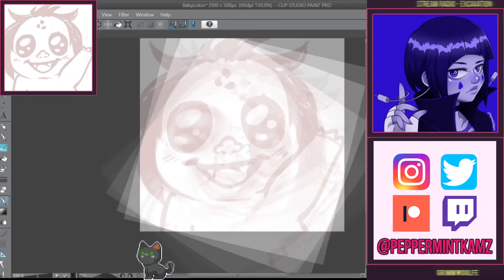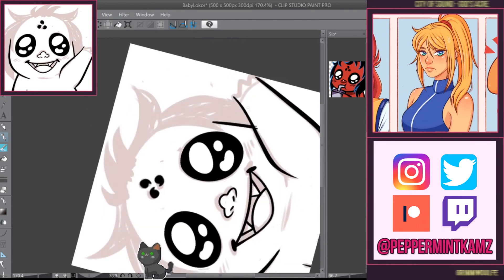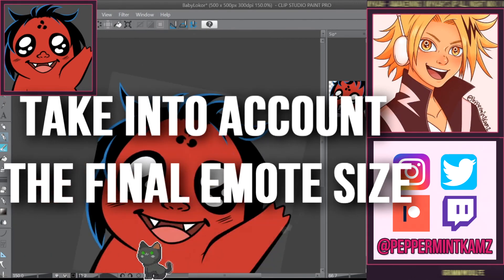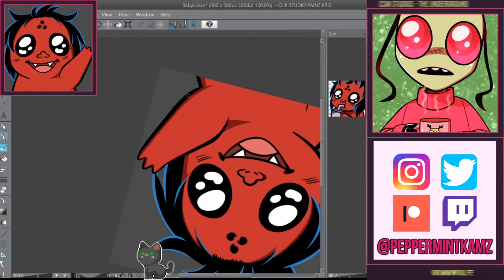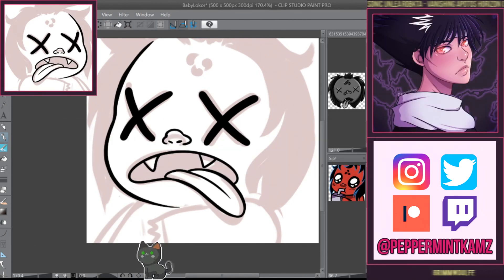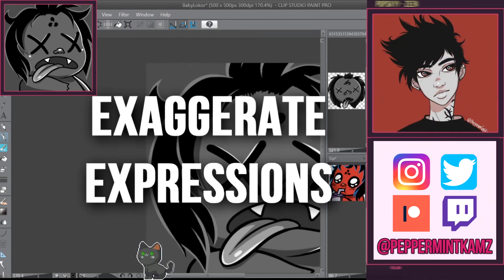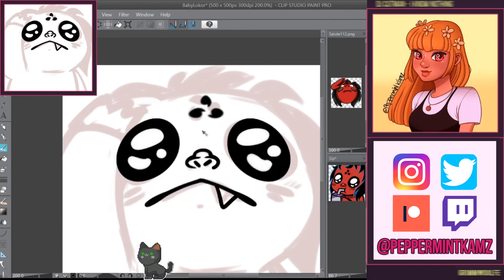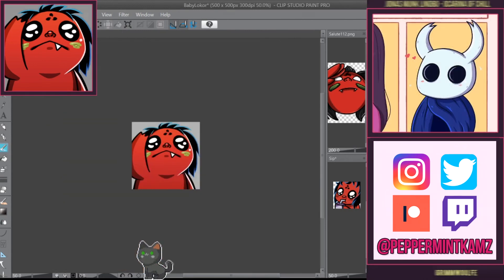⭐Tips For Making Twitch Emotes [SPEEDPAINT]⭐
Want to get speedpaints early? Consider becoming a Patron!